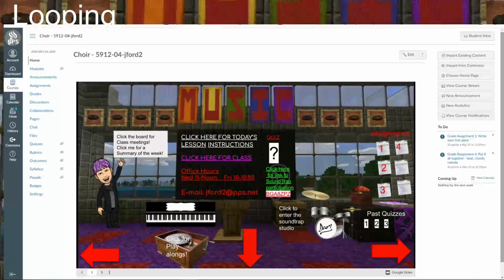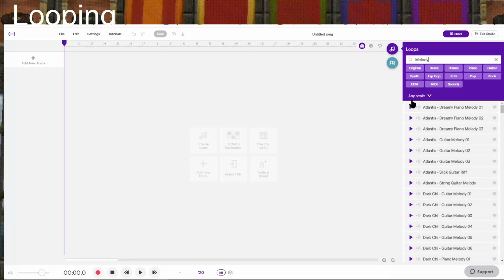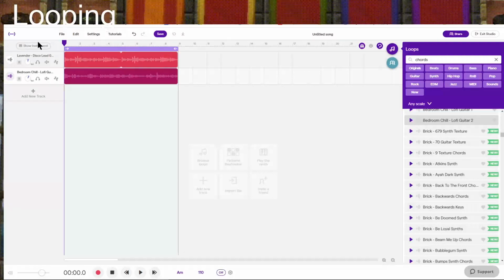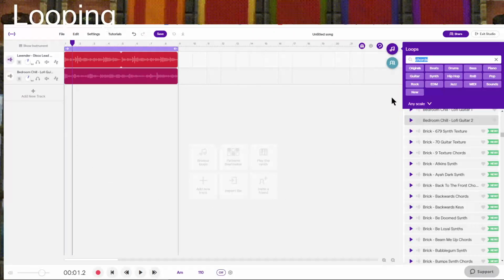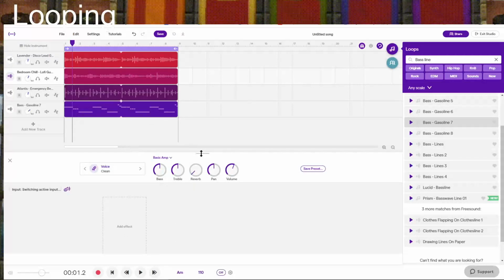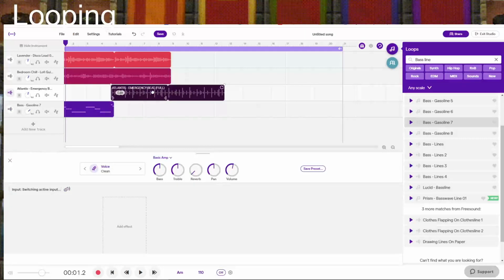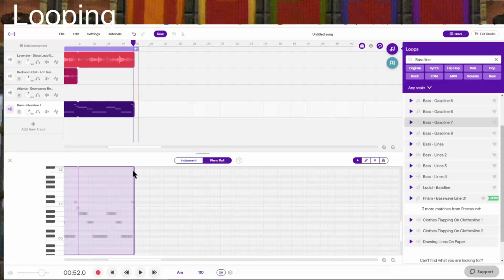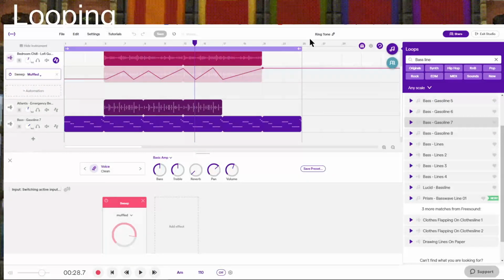Assignment 5, MS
Use these instructions to make your own ringtone in SoundTrap with LOOPS